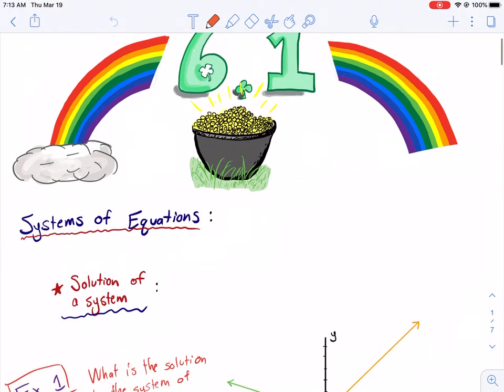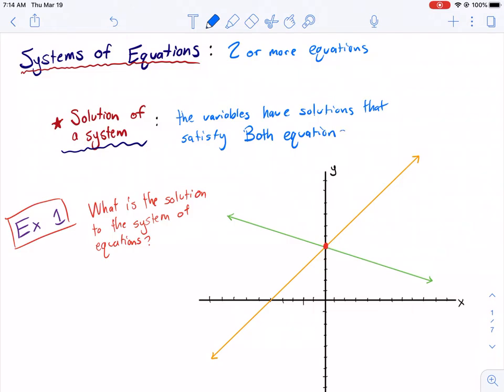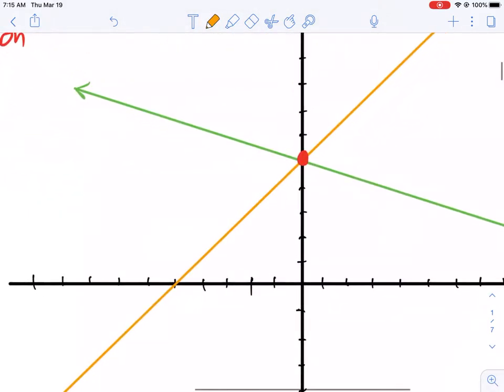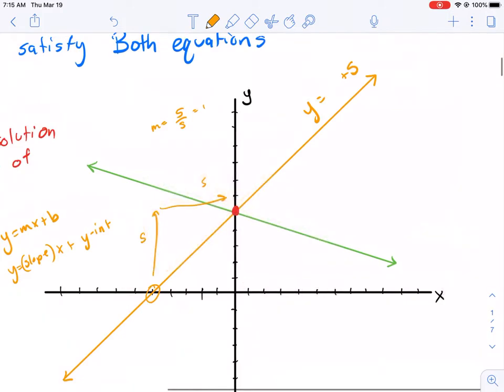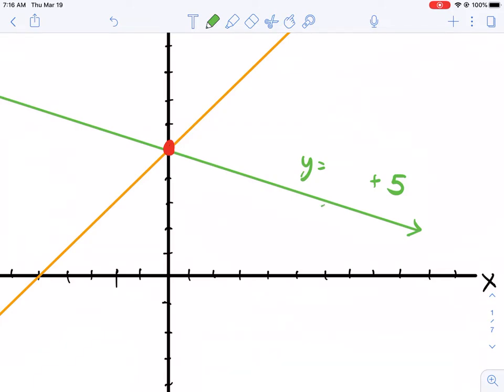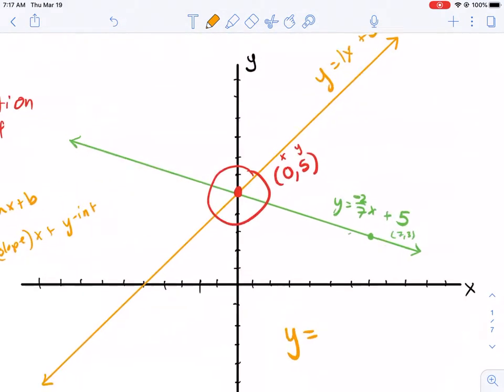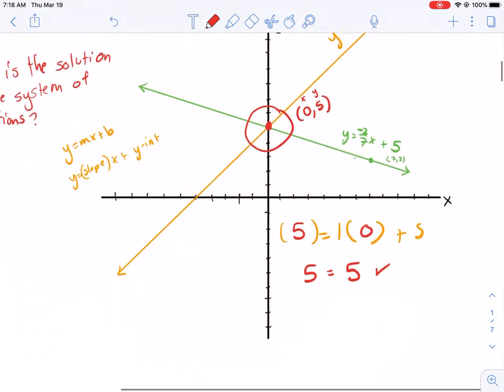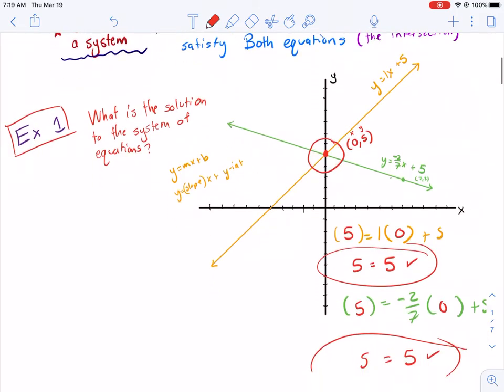West Explains Solving Systems of Equations with Graphing, Part 1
Algebra I with Mr. West | Chapter 6.1 Video Notes Part 1
Solving systems of equations with graphing